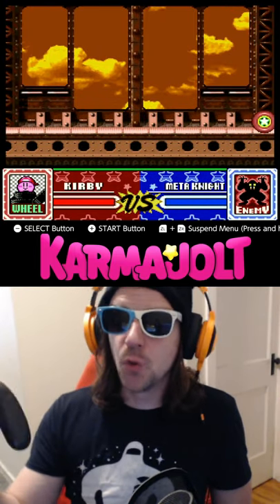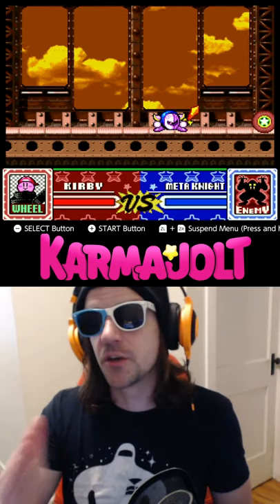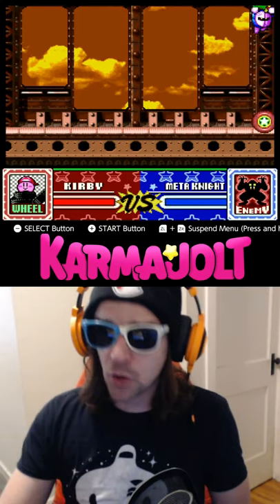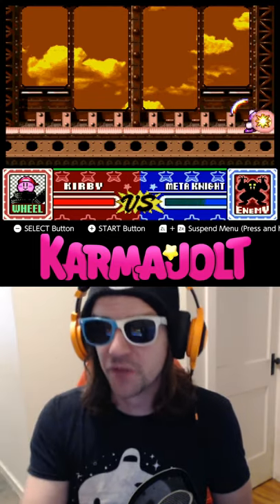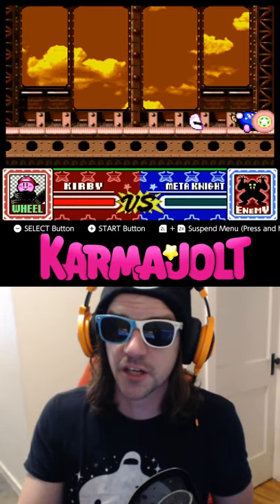The Invincible Wheel Trick in Kirby Super Star (SNES) - A Wild Glitch Appears!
In this episode of A Wild Glitch Appears, we explore the Invincible Wheel Trick in Kirby Super Star for the SNES.

In Kirby Super Star for the SNES, you can press and hold the B button while using the Wheel ability to slow down. It's kind of a useless feature because not only do you move slower this way, but you'll take damage if you run into an enemy.

However, if you hold the B button to move slower while in Wheel form, then you Wheel yourself into a corner, Kirby will come to a complete stop like a responsible driver at a stop sign. When you're in a complete stop, you can let go of the controls and Kirby will become impervious to damage, AND he can still harm enemies in this state. In other words, when Wheel Kirby is stopped against a wall or a screen corner, you can simply let go of your controller and Kirby will become invincible, and any enemies that come in contact with him will get wrecked (with a few exceptions such as Lololo and Lalala under certain conditions).

So again, just start wheeling toward a wall or corner, hold the B button to slow down, and once Kirby stops against the wall or corner, let go of the controls. This technique is an easy and fun way to demolish certain bosses. Other bosses, however will never move to engage Kirby in the corners of the screen, so it's not useful against every enemy.